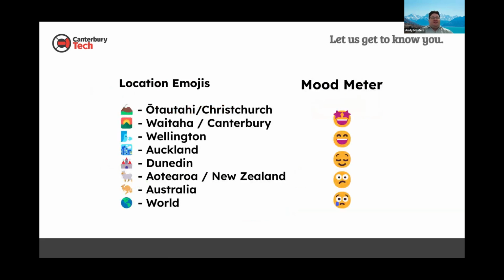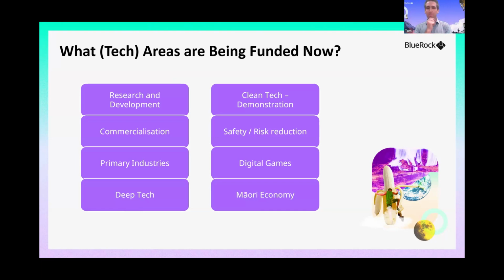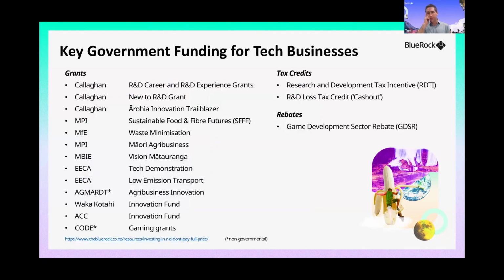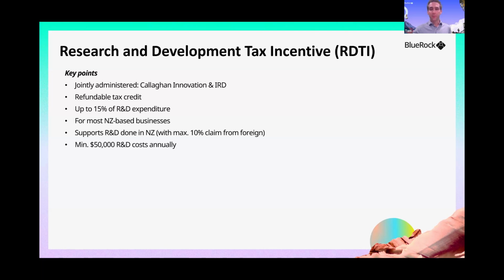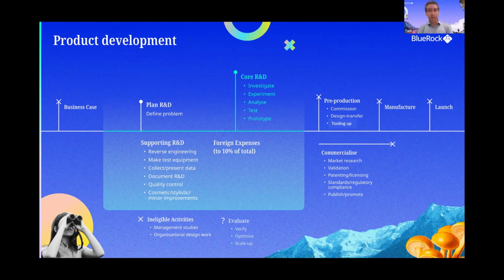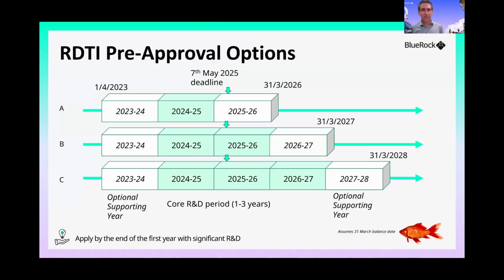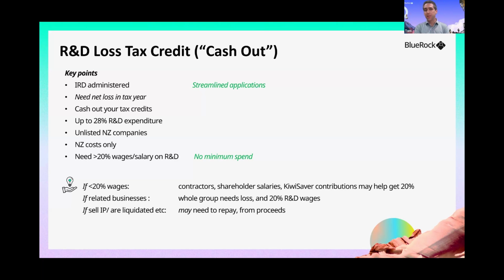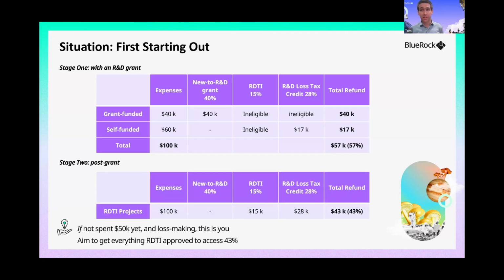July 2024 Lunchtime Tech Session with Corey Laverty and Tom Moore from Blue Rock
Does Accessing Government Grants and R&D Tax Credits Make Sense for NZ Tech Businesses?
As the shifting sands of politics mean less grant funding is now on offer, NZ tech businesses are asking us how they can maximise the tax credits and grants still available.

From startups to sector heavyweights, thousands of kiwi businesses have used government grants and tax credits to help fund their growth. Many more of these businesses have been rejected from programs or put off by the red tape.

In this session, we take look at best practice approaches to secure funding from grants and tax incentives.

We will cover the current government grants relevant for the tech sector, and the two R&D tax credit programs. We will provide practical insights, opportunities, key pitfalls and points to be wary of, plus suggested strategies and real examples from NZ tech businesses.

This should help you make strategic decisions and identify how much time and effort to invest in your approach to government funding.

Corey Laverty, Senior R&D Consultant, BlueRock NZ

Corey works with NZ tech businesses to get R&D credits and government grants. This builds on Corey’s prior experience in academic research funding, at European and Australian universities and research organisations. With a background in science and economics, Corey has a particular passion for bio-medical, engineering and digital tech businesses.

Tom Moore, Director, BlueRock NZ

Tom leads BlueRock’s Grants an Incentives offering in Australia and NZ. With degrees in science and commerce and extensive experience with business advisory, Tom has worked with every kind of business from startups to listed multi-nationals, and everything in between.